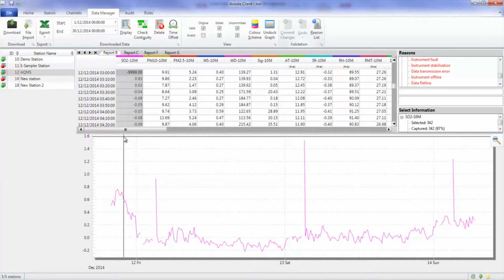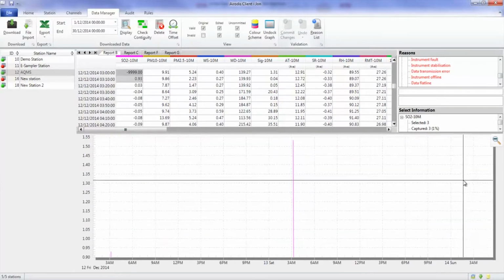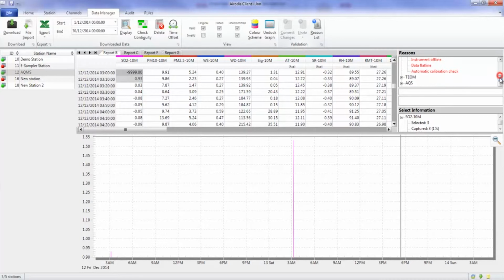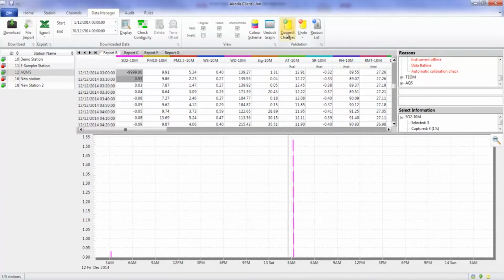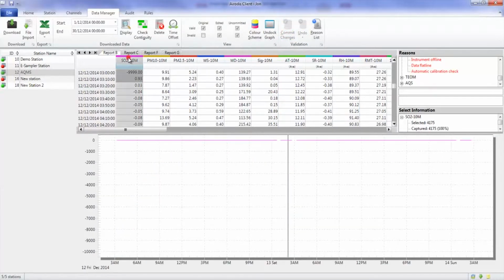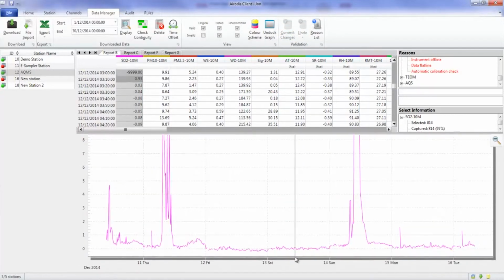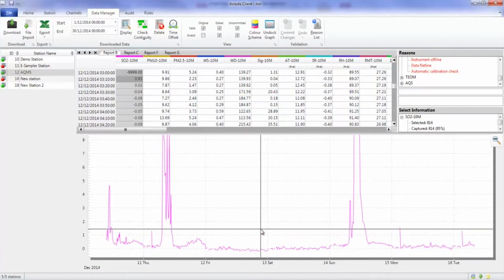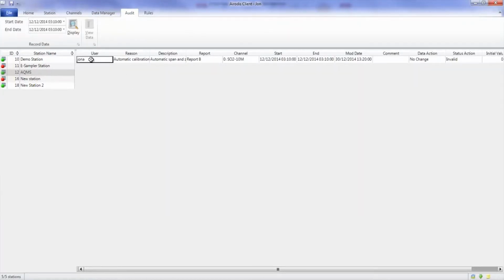Airodis Software: A Powerful Validation Tool